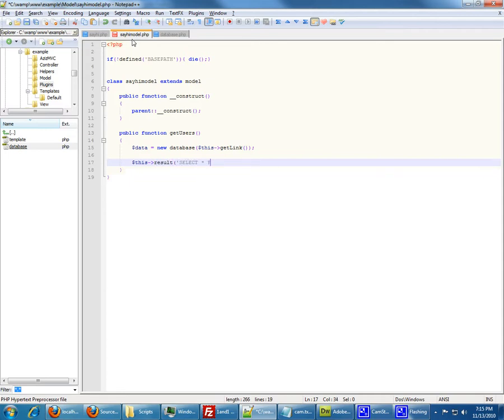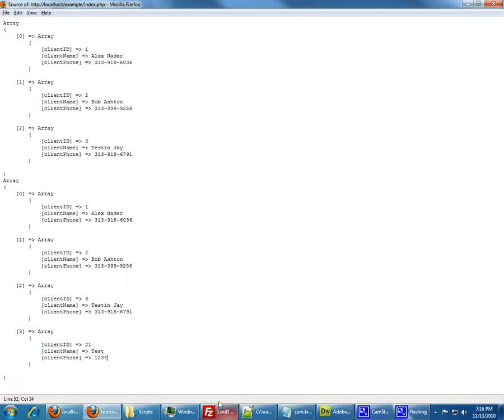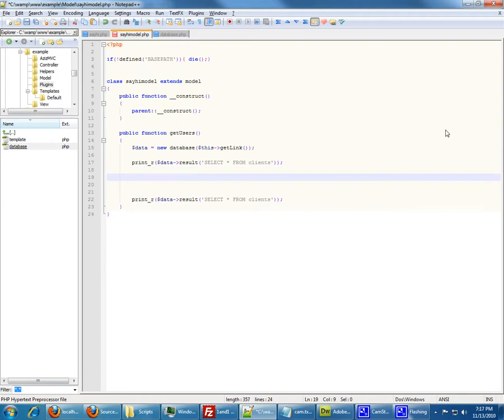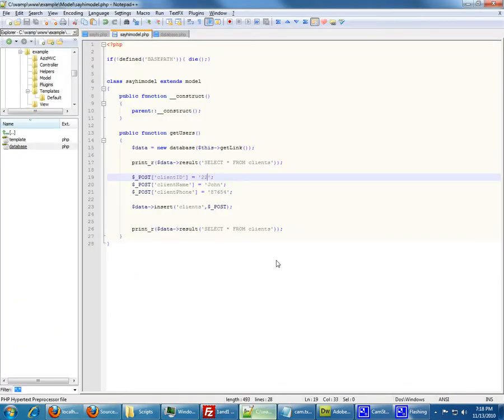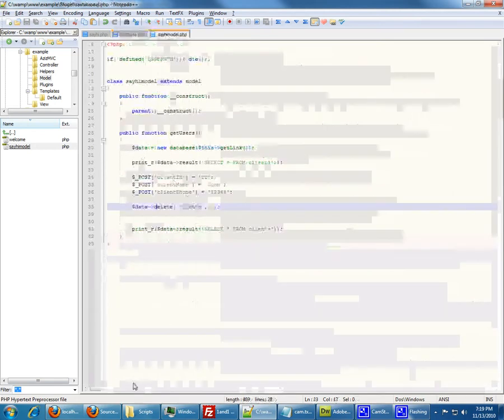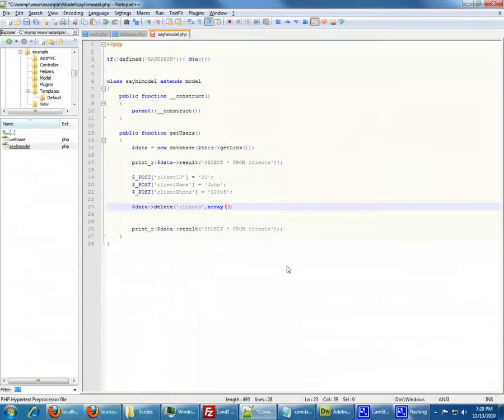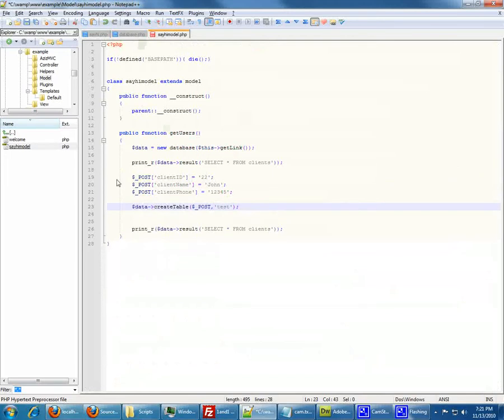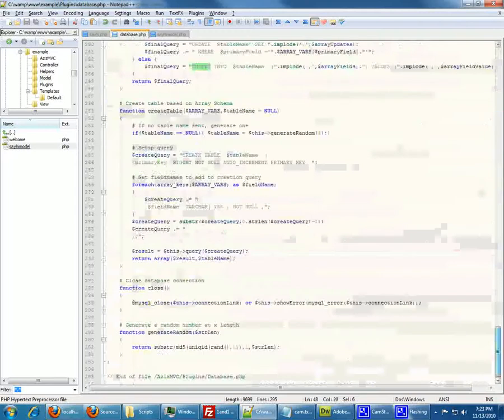AzizMVC - Working with the database plugin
This is the final tutorial for the MVC application, which shows you how to work with the database plugin. Sorry you can hear my breathing on this video, but I really did not have the time to redo it.